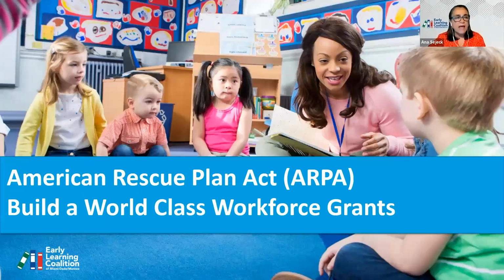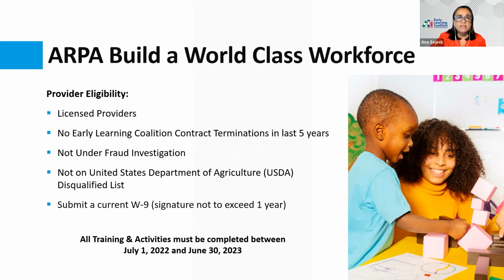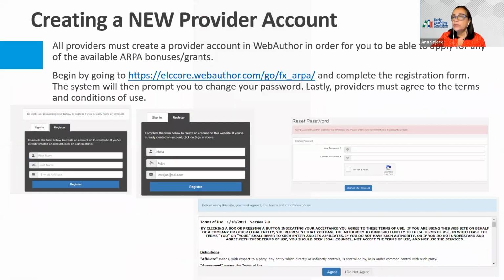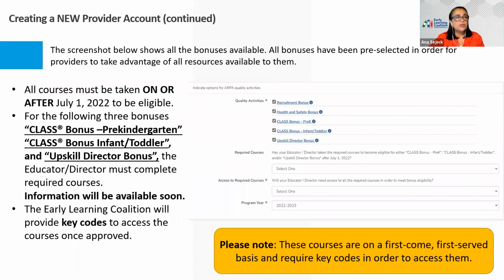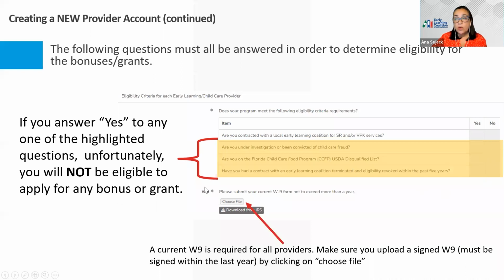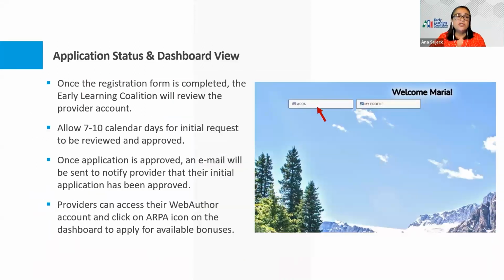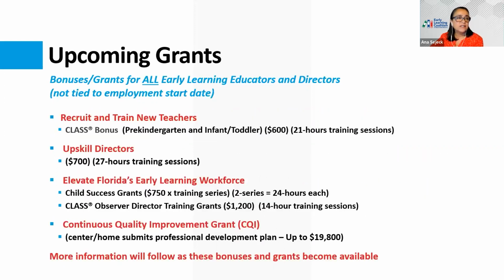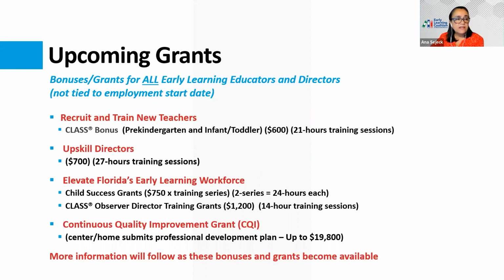ARPA Workforce Introduction and Account Registration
American Rescue Plan Act (ARPA) Build a World Class Workforce Grants: Introduction and Account Registration.  This video will guide you setting up the provider account and give an overview of the bonuses and grants available.